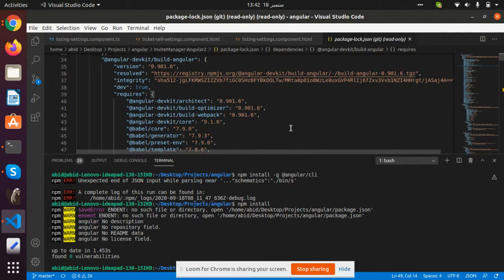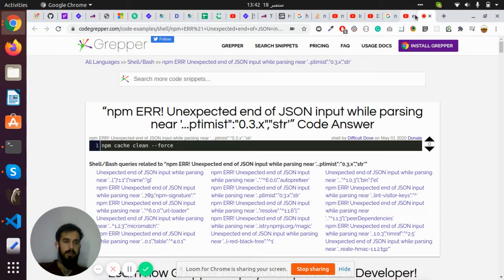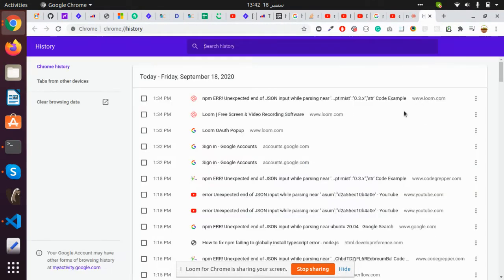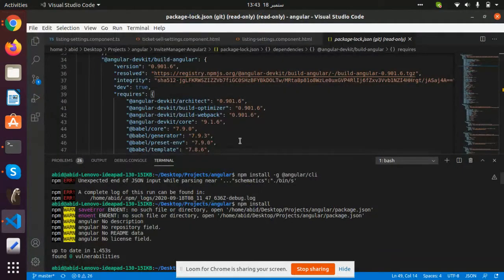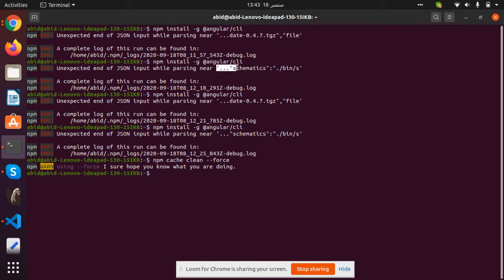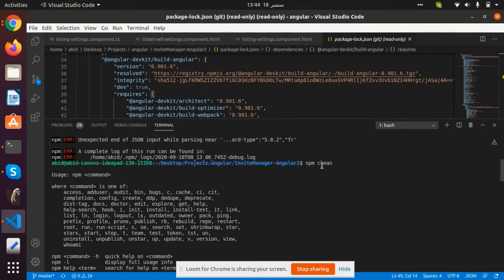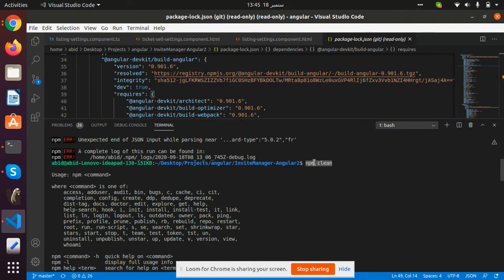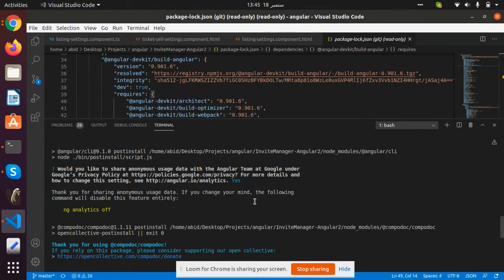Ubuntu 20.04 npm ERR! Unexpected end of JSON input while parsing near '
Agenda: Install Angular
Cause: Its due to slow internet.

Solution:
 - Change internet connection.
 - Run npm clean --If not work this command-- run npm clean --force
 - Now, run npm install / npm install -g @angular/cli

The error message would:
npm ERR! Unexpected end of JSON input while parsing near '...date-0.4.7.tgz","file'

npm ERR! Unexpected end of JSON input while parsing near '..."schematics":"./bin/s'
npm ERR! Unexpected end of JSON input while parsing near '...ard-type":"5.0.2","fr'